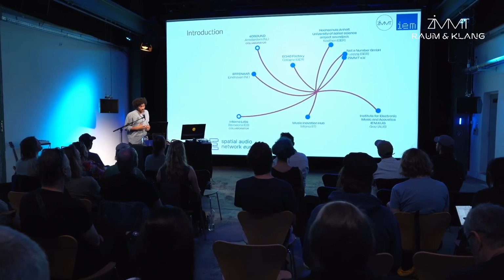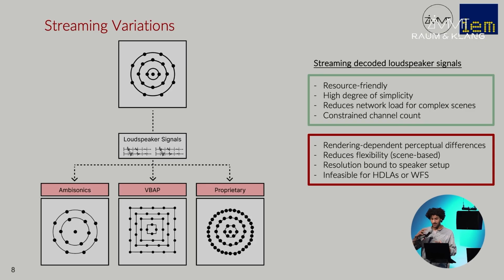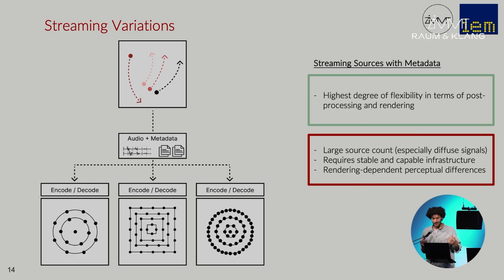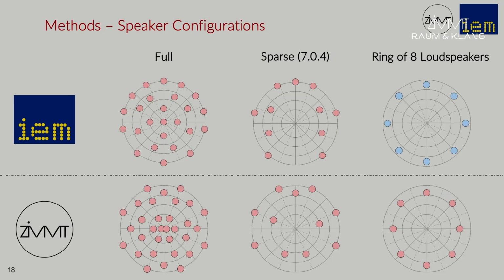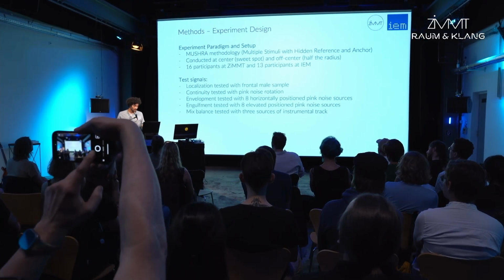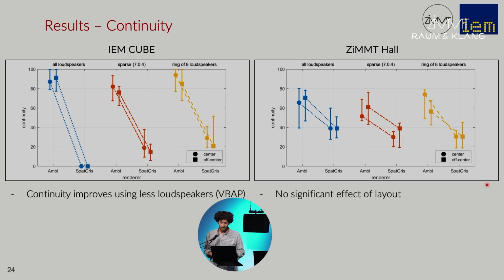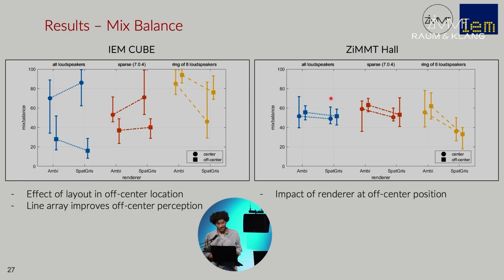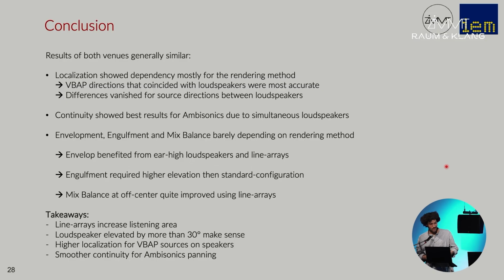RAUM + KLANG - SANE Research: Evaluating Spatial Consistency across Venues • Konstantin Fontaine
The spatial audio field is rapidly evolving, unlocking expansive creative territories for artists while for audiences it allows new forms of collective experiences to emerge. As compositions travel across venues and systems, questions arise about how spatial intent is preserved. This presentation draws on ongoing research within the SANE project, to explore how differences in speaker setups and rendering strategies shape spatial perception and how they can be measured. The presented results depict an initial pilot experiment within the network, conducted in collaboration with the Institute of Electronic Music and Acoustics (IEM) in Graz. SANE is a collaborative project between artists, venues, and audio technologists, which envisions a standardized  streaming infrastructure to safeguard spatial integrity.

About
Konstantin Fontaine (b.1996) is an audio technologist, programmer and sound artist, specializing in virtual acoustics, spatial audio signal processing, and sonic arts. He studied audio communication and technology at TU Berlin, where he currently holds a position as research fellow in the Department of Engineering Acoustics focusing on virtual environments and binaural rendering. As part of ZiMMT in Leipzig he is responsible for technical aspects and curatorial work, while his research there explores spatial audio for various artistic and applied purposes. With a focus on his artistic background, he particularly explores generative approaches and algorithmic systems, with works exhibited at multiple institutions, such as Humboldt Forum Berlin, ZiMMT Leipzig and Documenta Kassel.

The video was created as part of the RAUM+KLANG Spatial Audio Network Conference, an event for knowledge transfer and networking at the intersection of music technology, audio engineering, XR development, and the cultural industry. Leading experts, pioneers, and visionaries came together to rethink the future of immersive audio technologies and set groundbreaking trends. The conference is partly funded by the Sächsische Aufbaubank (SAB) and the City of Leipzig Office for Economic Development.

Funded by the European Union. Views and opinions expressed are however those of the author(s) only and do not necessarily reflect those of the European Union or EACEA. Neither the European Union nor the granting authority can be held responsible for them.